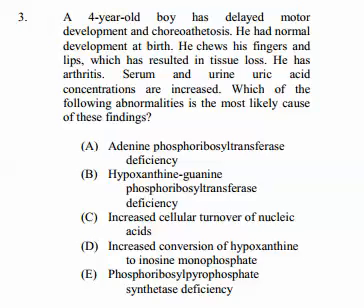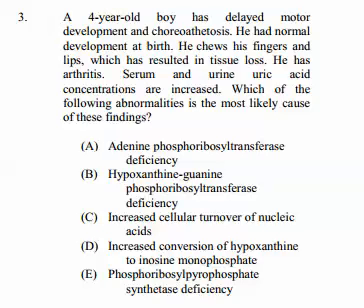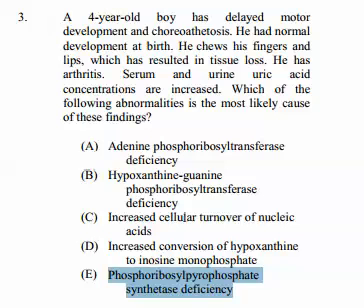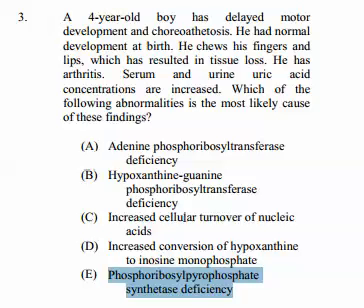USMLE 2014 Step 1 practice #3